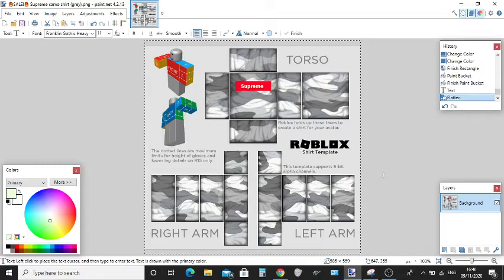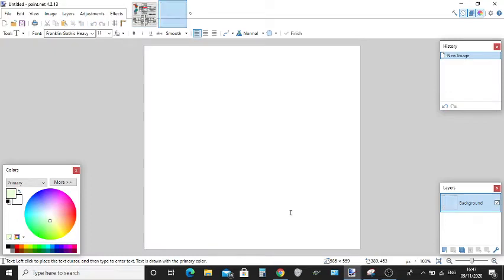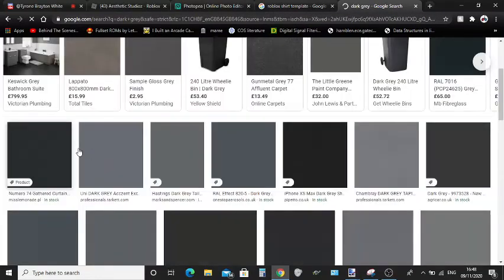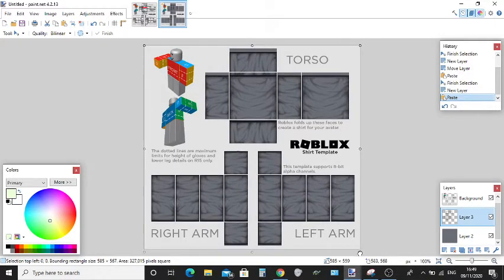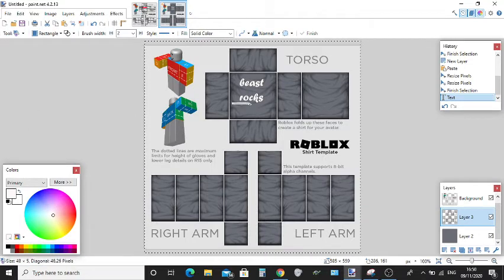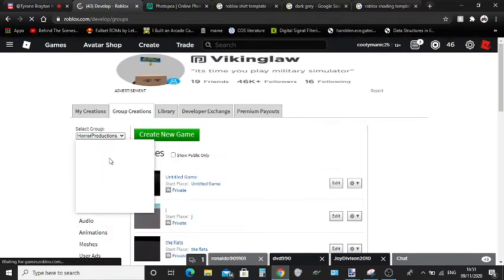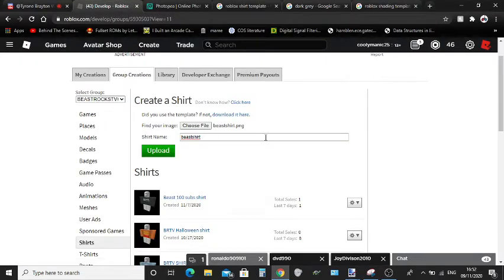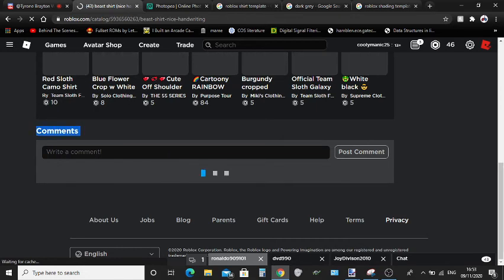How to make a roblox shirt! (using paint.net)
Today ima show you how you can create your own roblox shirt and monetize it so you can earn robux.Please note you need roblox premium to make shirts..

Enter giveaways here, Get join links to be in vids and more!

🔗Intro made with panzoid! Follow me on panzoid!

🖥️Im getting a pc at christmas so my videos will not have watermarks, they will not be laggy as well as my live streams! so yh look forward to that!

📜Dont know what roblox is? Here ya go

---Apps---
🔴Screen recorder: OBS STUDIO
🔴Streaming software: OBS STUDIO / STREAMYARD
🔴Editor: OpenShot
🔴Thumbnail maker: PHOTOSHOP / PAINT.NET / PHOTOPEA

Heres a free cookie XD

Bye!